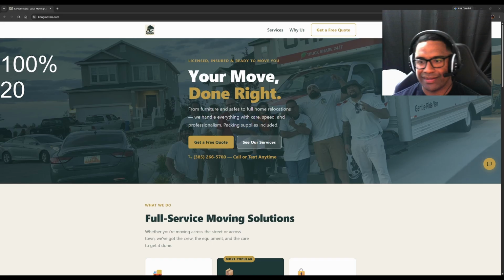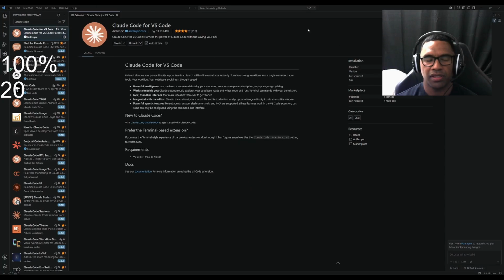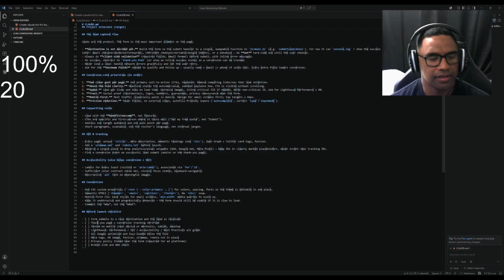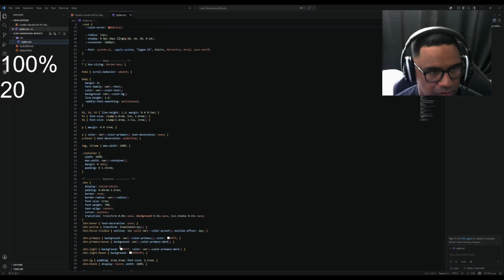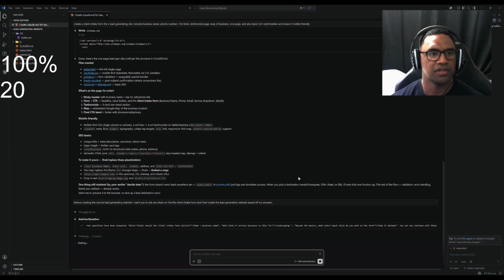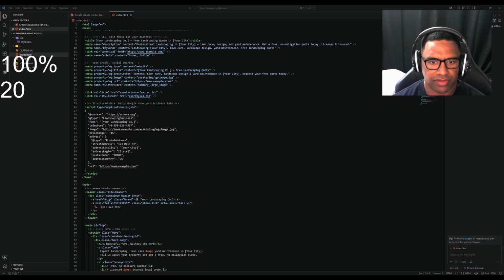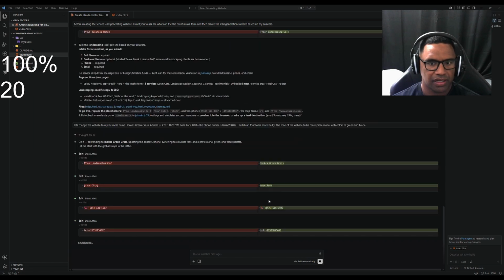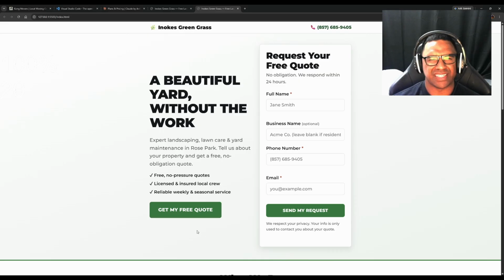I Built a Real Website for a Real Client Using Claude AI (Full Tutorial)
🚀 I Built a Lead-Generation Website Using Claude AI + VS Code (2026 Tutorial)
In this video, I show you exactly how to build a professional, lead-generating website from scratch using Claude AI and VS Code — no expensive web developer or agency needed. I walk through the entire process step-by-step, from writing the code with AI to designing a site built to convert visitors into real leads.
If you've been wanting to learn how to build a website with AI, use Claude AI for coding, or create a high-converting website for your business or clients, this tutorial breaks it all down in real time.
What you'll learn in this video:

✅ How to use Claude AI to write HTML, CSS, and JavaScript for a real website

✅ How to set up VS Code for AI-assisted web development

✅ How to build a lead generation website that converts visitors into customers

✅ How to add call-to-action buttons, contact forms, and quote request sections

✅ How to design a modern, professional website using AI tools in 2026

✅ Tips for building AI-powered websites for local businesses, agencies, and clients
This is a real, beginner-friendly build — perfect if you want to learn AI web development, start a freelance web design business, build websites for clients using AI, or create your own AI automation agency offer.

VS Code
[Add hosting platform, design tool, etc. if used]